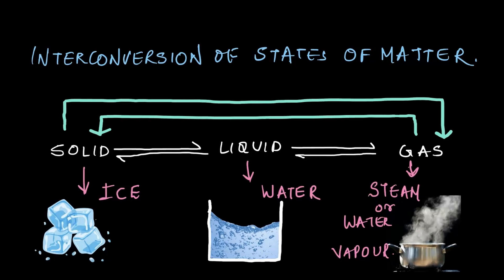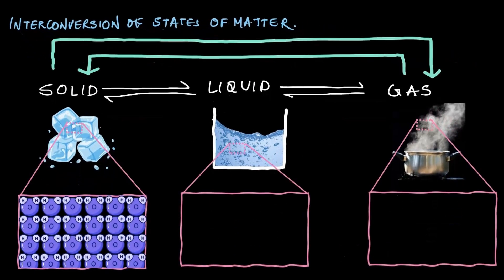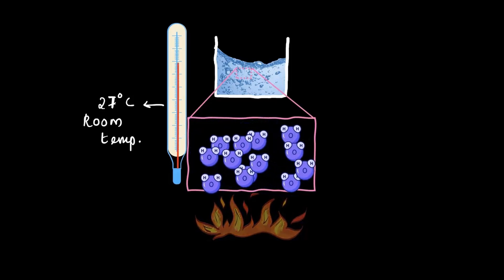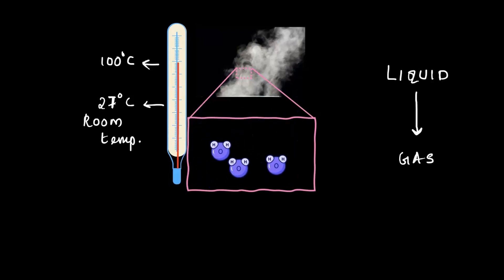Changing States of Matter : Part 1 | Middle School | Khan Academy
Discover the fascinating world of matter and its changing states in this fun and easy-to-understand video for middle schoolers! Learn how solids, liquids, and gases transform through processes like melting, freezing, evaporation, condensation, and sublimation. Using engaging examples and clear explanations, we’ll explore how temperature and pressure play a key role in these changes.

Created by
Shankar R